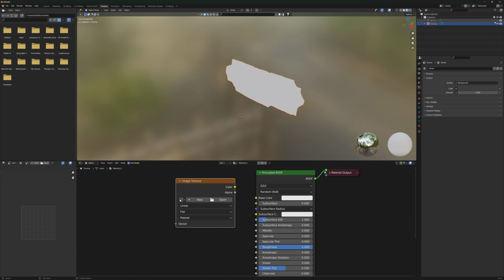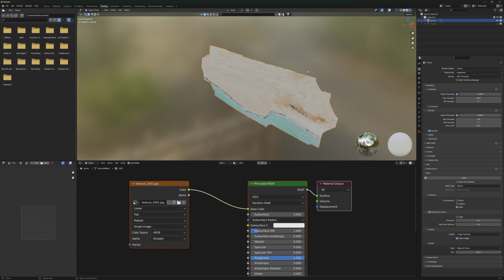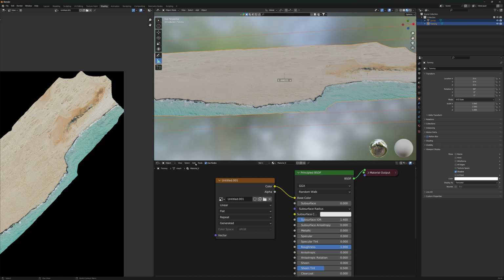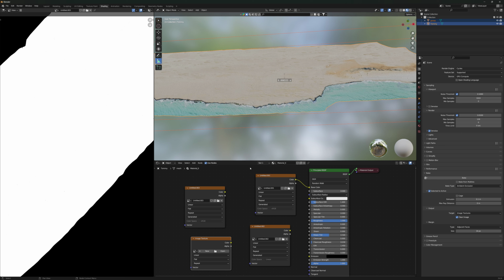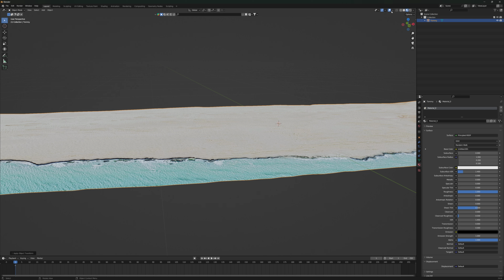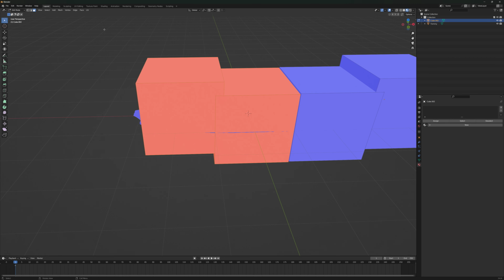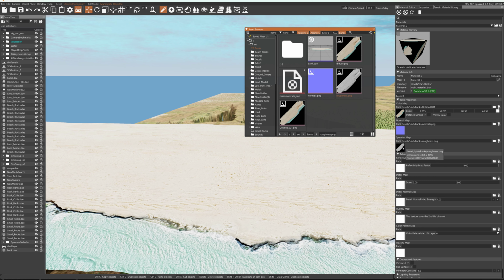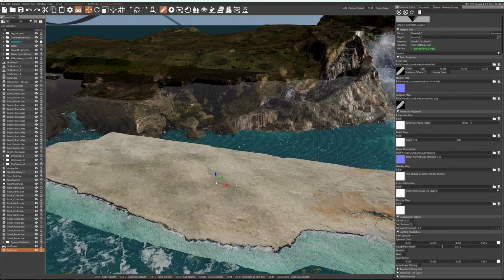Baking Textures in Blender for BeamNG - Dummied version, Made by real Dummy!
Useful for Baking high poly mesh textures to low poly mesh textures.
Meshroom models are one example of this. High High polys, that need to be baked to a low poly model.

No idea why reverb is on mic. First time it has ever happened. Been a long time since I had a Sound Blaster Live card, that was last time I remember having reverb on the mic.